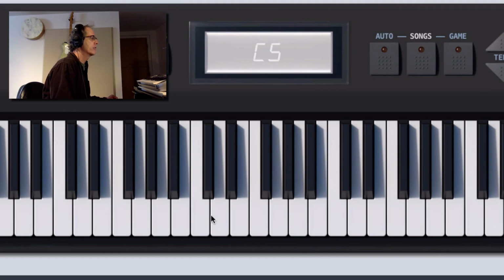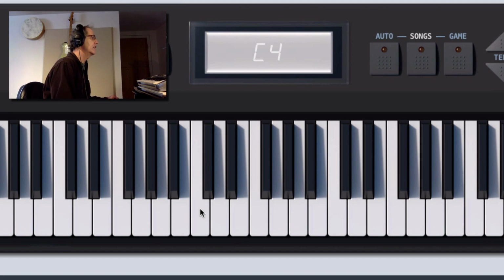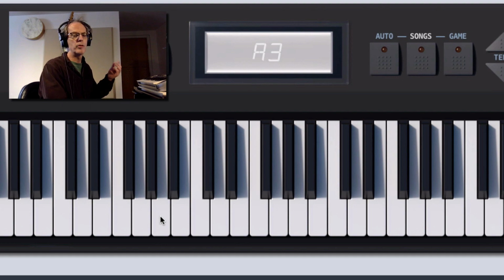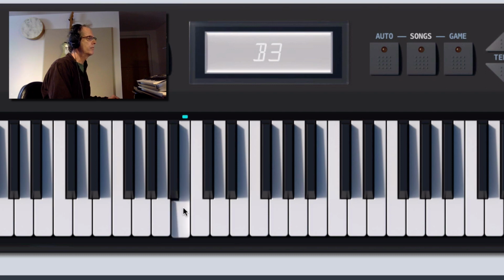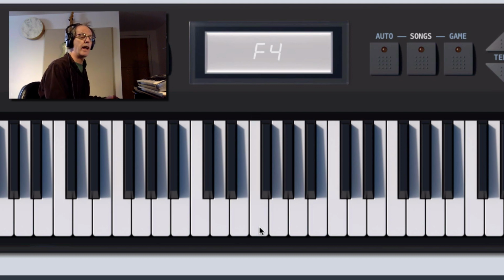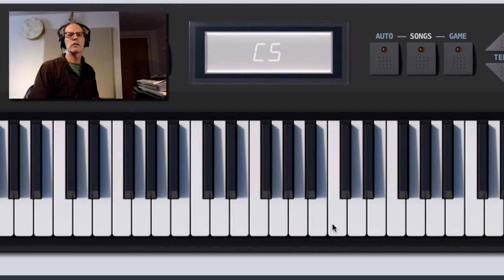WOODSONGS VIDEO presents MUSICIANSHIP, Part 2: Half and Whole Steps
In this second installment of Woodsongs instructor Dennis Burns' free video lesson series on musicianship, Dennis introduces half steps and whole steps. For more information on Dennis Burns, go